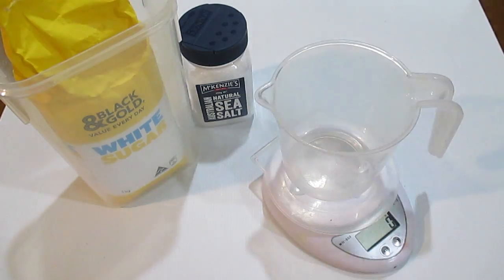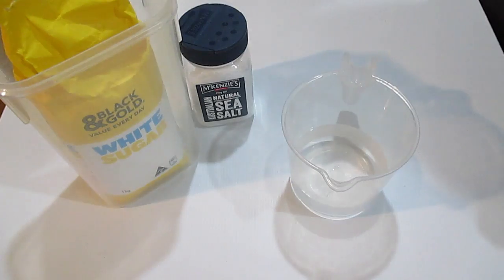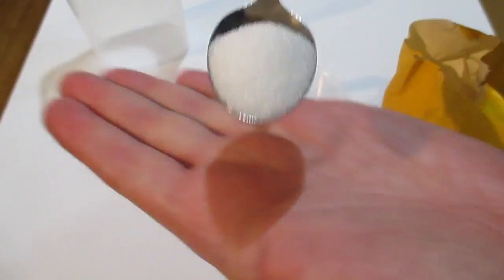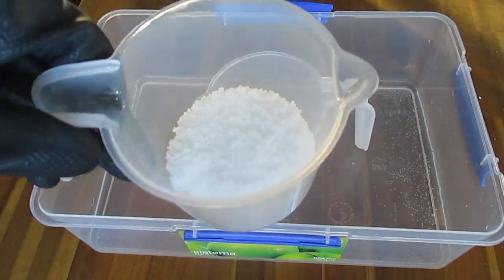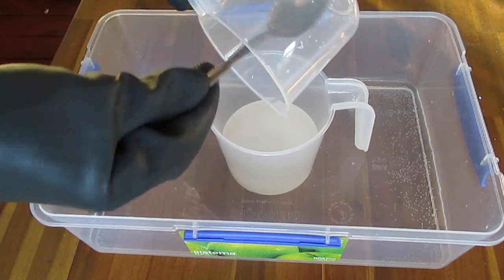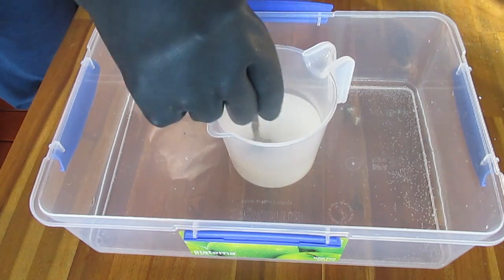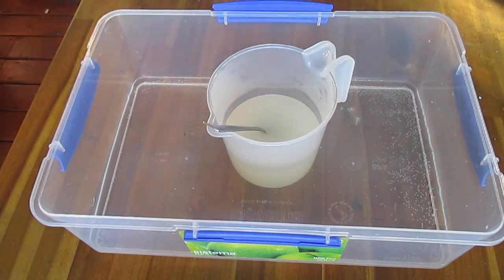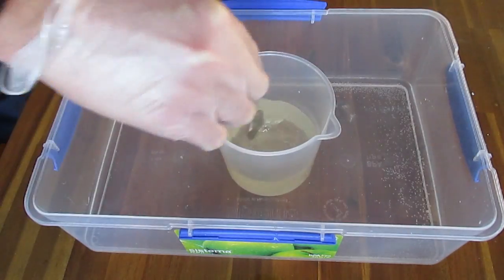Lye Water - Cold Process Soap Making, How I make Lye Water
WARNING - This lye water is for CP soap makers only.

I am not a professional Cold Process soap maker.

This is how I have been making my Lye water based on feedback from other soap makers.

I have been told I could also use sodium lactate instead of the sugar and salts. You can get that at any good soap supplier.

Thanks very much for your time